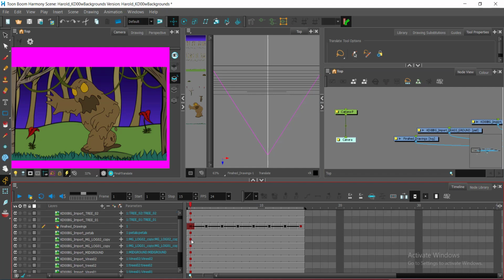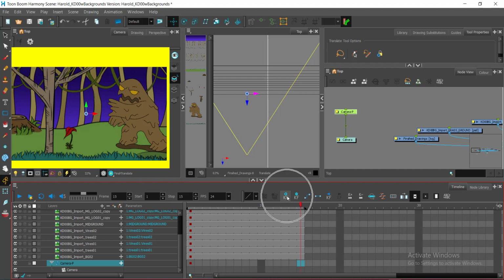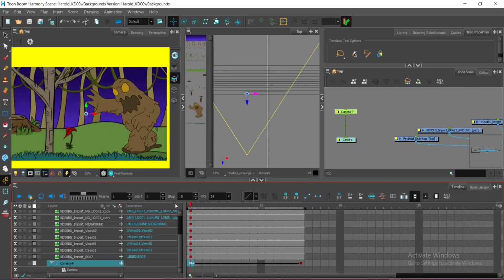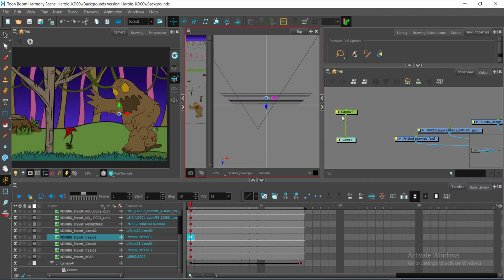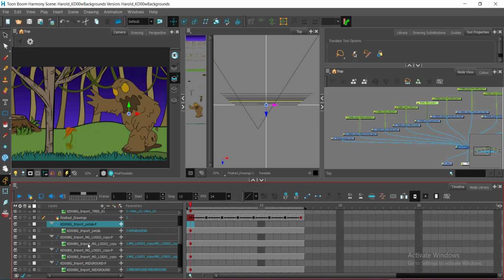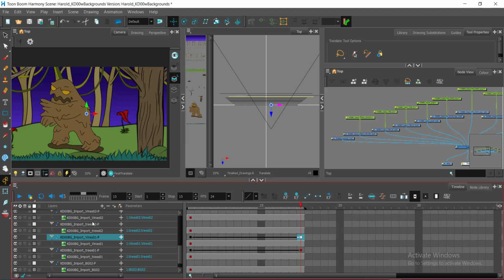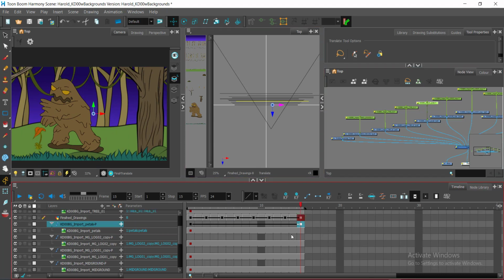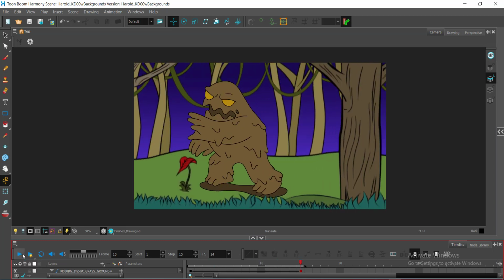Digital Drawing and Animation_32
Animating Backgrounds